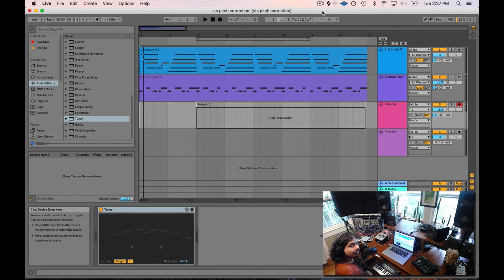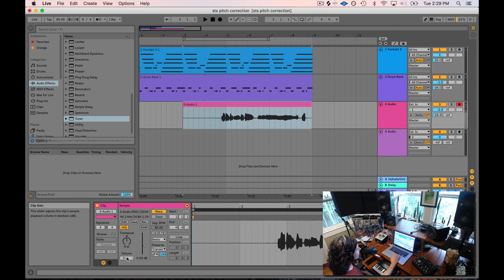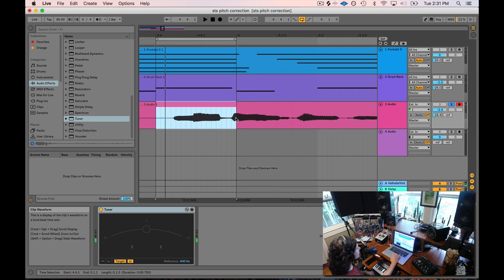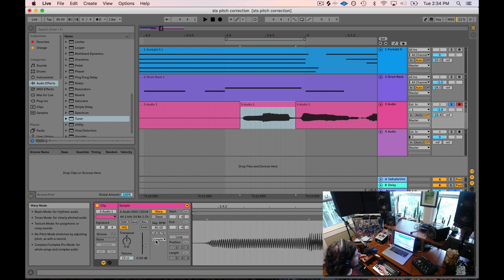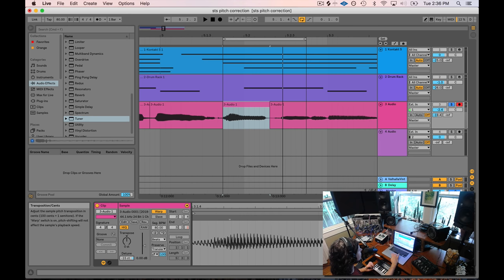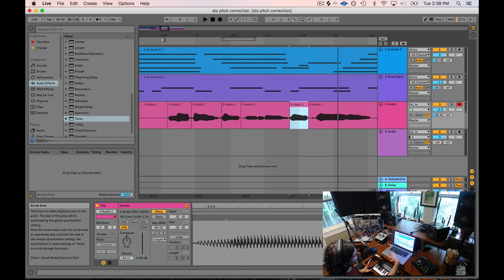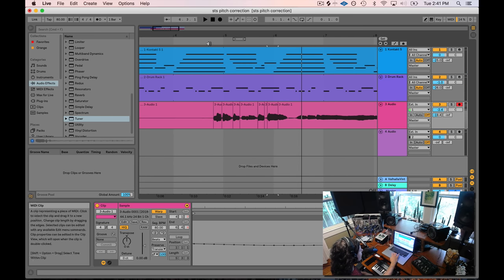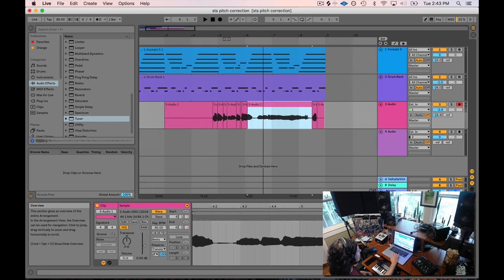Pitch Correction only Using Ableton Live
In this video we correct the pitch of a bad vocal take using only Ableton Live: no autotune needed. By simply using Ableton's great "warp modes" and the "tuner" devices we can create convincing pitch corrections that are arguably better than the results one can get from expensive vsts like Autotune or Melodyne. Save your money and use your ears!